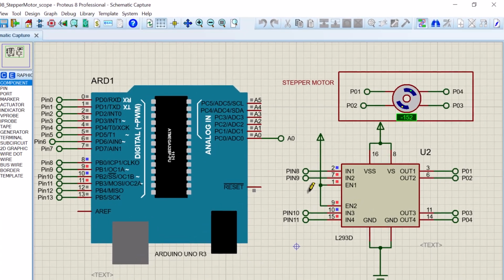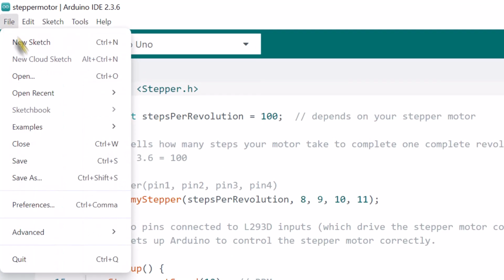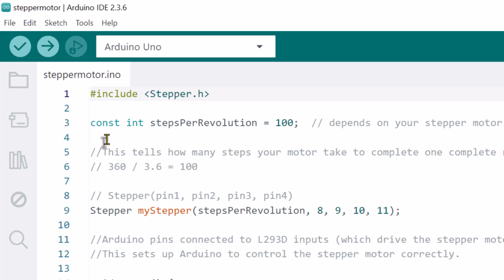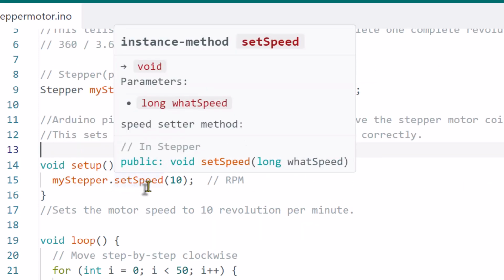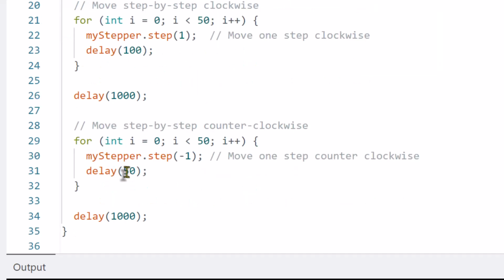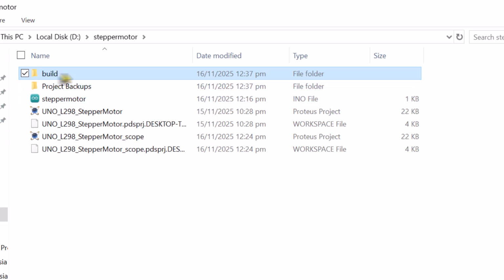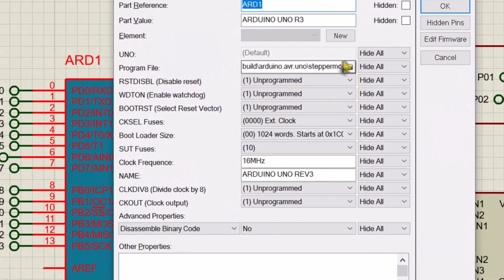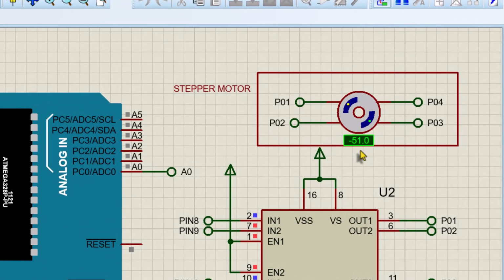Stepper Motor Arduino Tutorial — Speed Control for Beginners (Step-by-Step)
Stepper Motor Arduino Tutorial

Learn how to work with stepper motors using Arduino in this comprehensive tutorial. Stepper motors are a type of DC motor that moves in discrete steps, making them ideal for applications that require precise control.
 IIn this video, I will show you how to interface a stepper motor with Arduino.
This stepper motor Arduino tutorial covers wiring, code, and full Proteus simulation.
If you want to learn step-by-step how stepper motor Arduino control works, this video is perfect for beginners.

👉 Topics Covered:
• Stepper motor basics
• L293D driver wiring with Arduino
• Stepper motor Arduino code
• Simulation in Proteus
• Step-wise rotation in both directions

Download Arduino Sketch (C Code) + Proteus simulation file for Arduino + Stepper